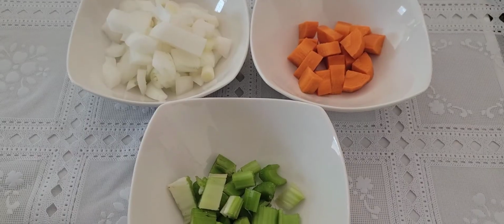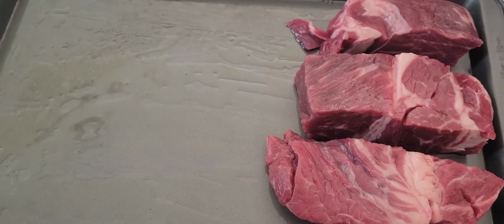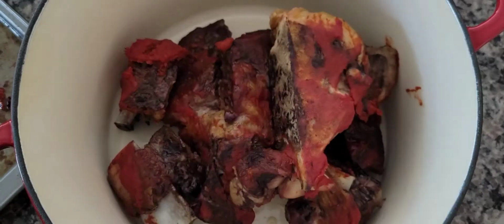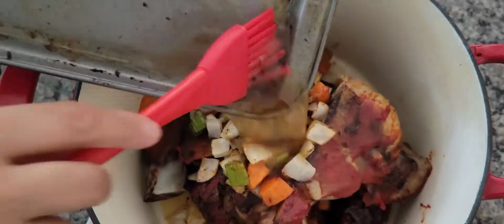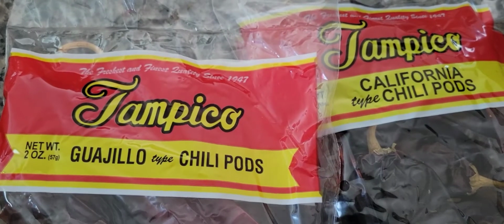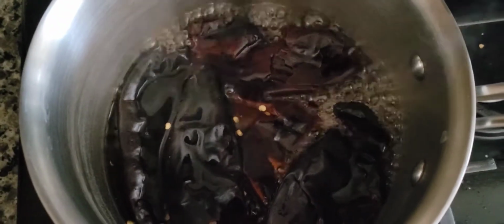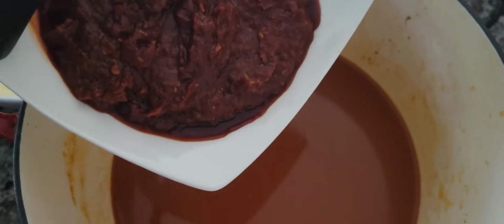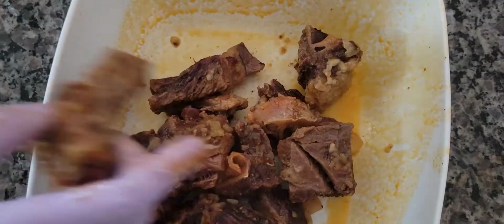HOW TO MAKE BIRRIA MEXICAN FOOD